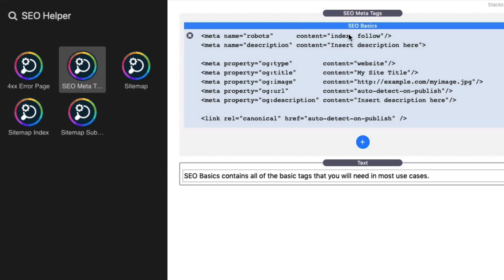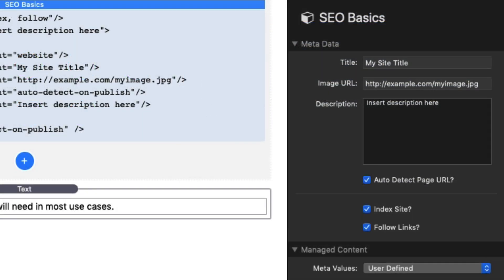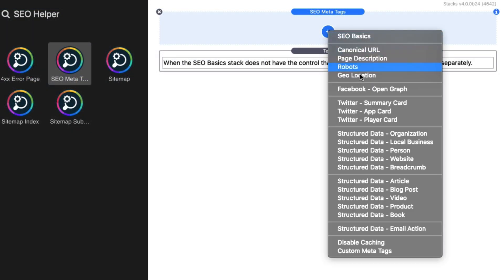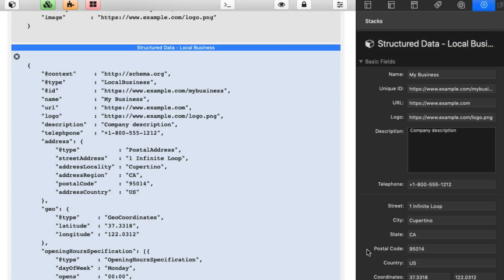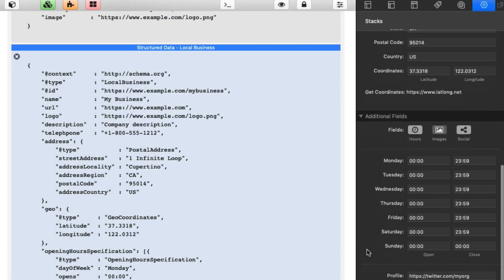SEO Helper Stacks for RapidWeaver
SEO Helper is a suite of tools the that allows you to optimize your site for both search engines and social media. It has the most extensive support for all of the meta tags that you will need to improve your visibility in search and on social media. It's sitemap builder gives you better control over what search engines are looking for. SEO Helper also helps you finally nail down that elusive 404 page. You need SEO Helper if you want to take your websites seriously.